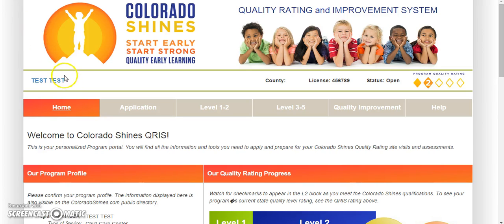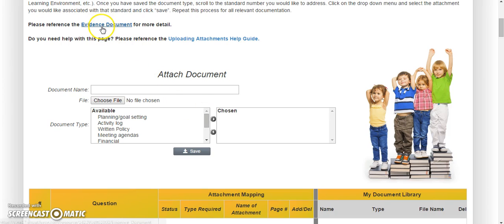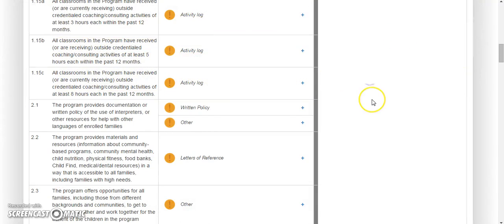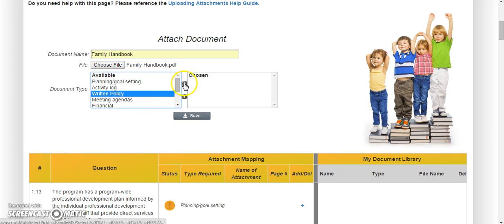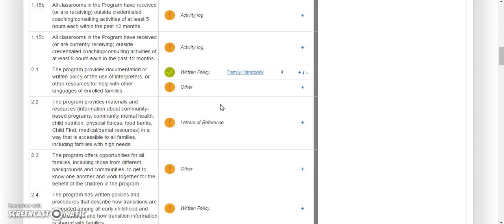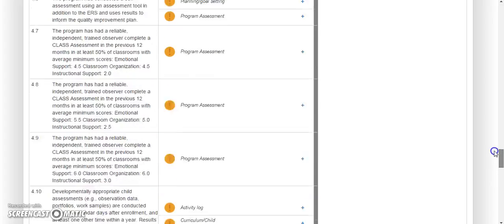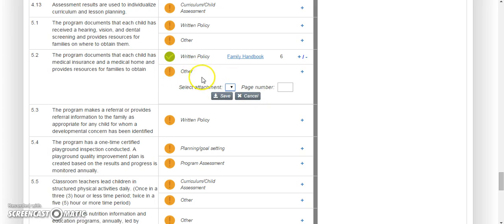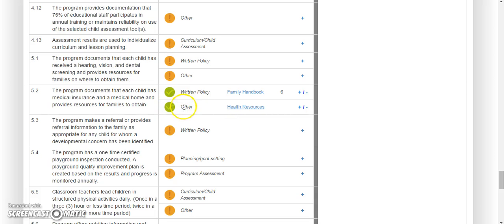Attaching and Mapping